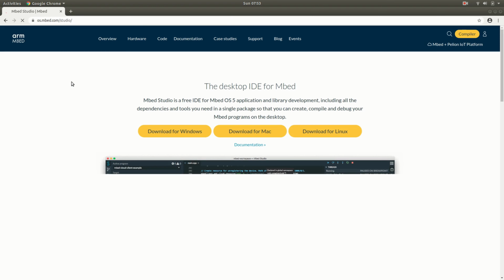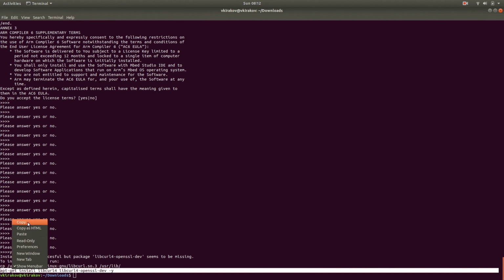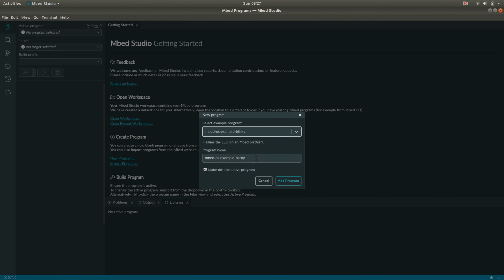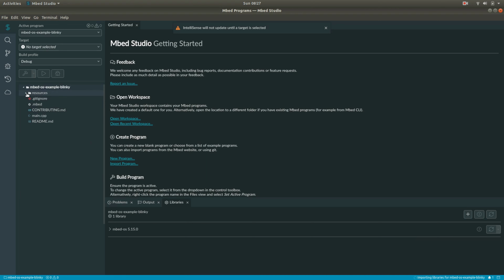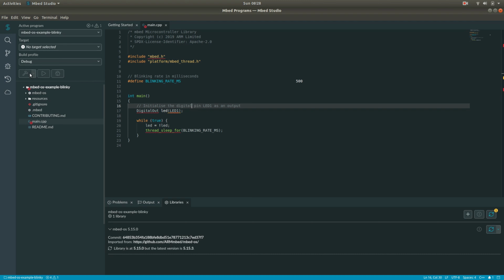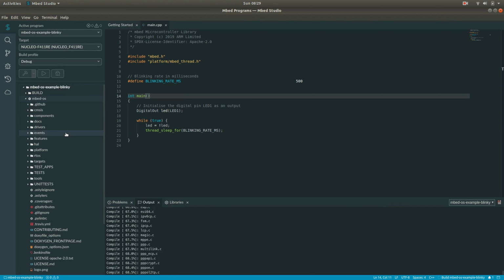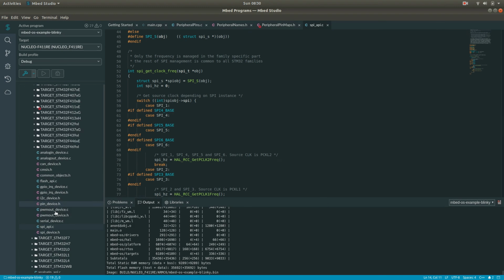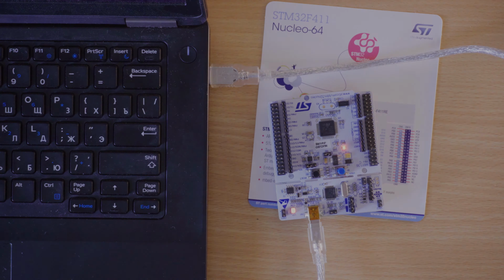Get started with embedded development (Mbed OS Blinky)